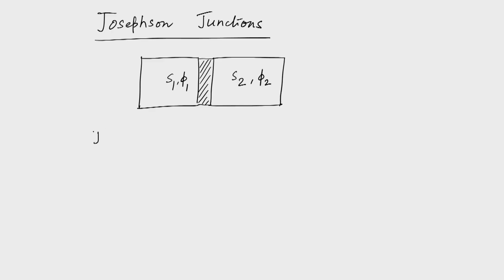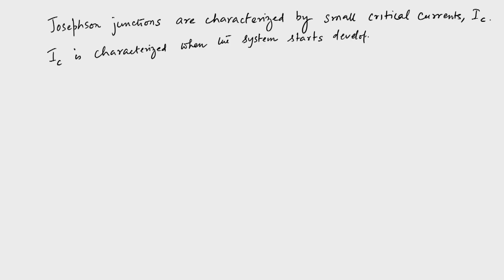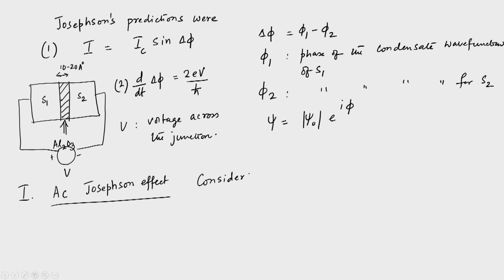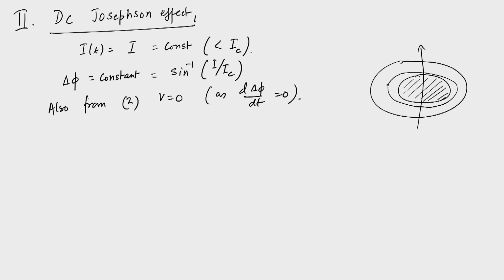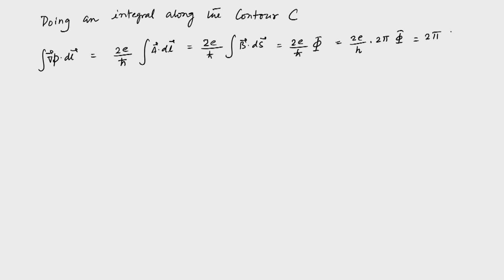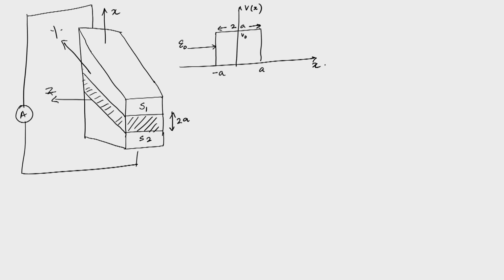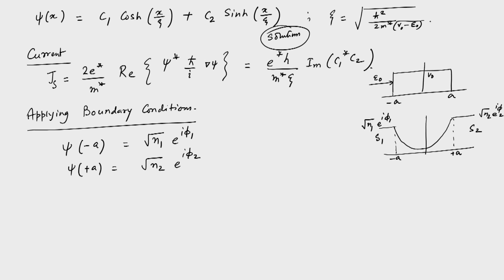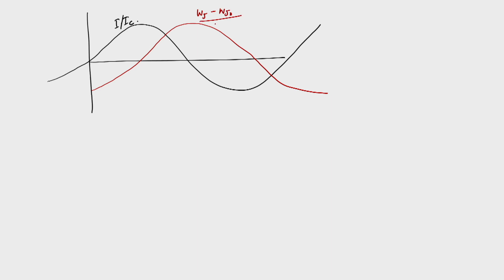Lec 15: Josephson junctions, Josephson equations